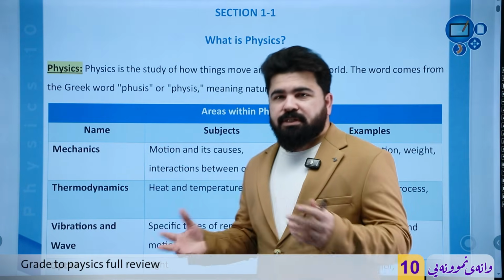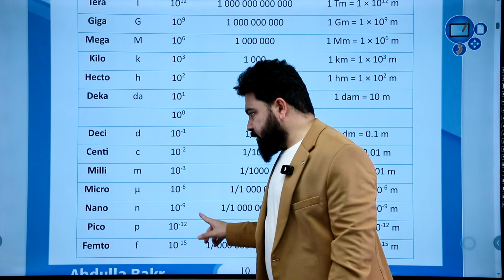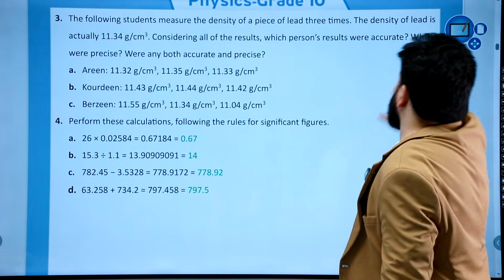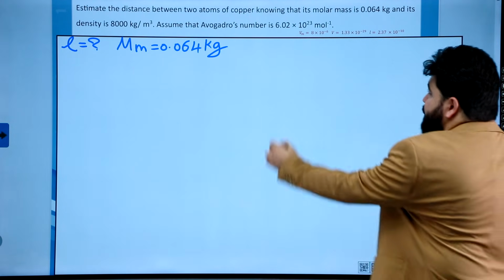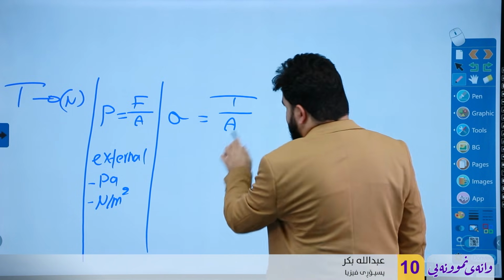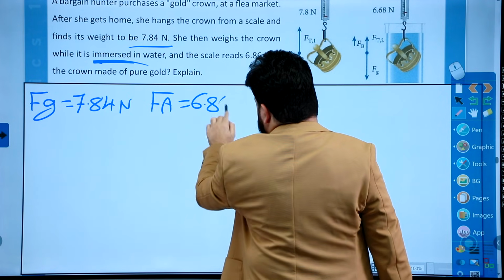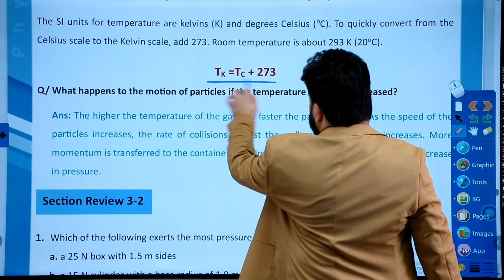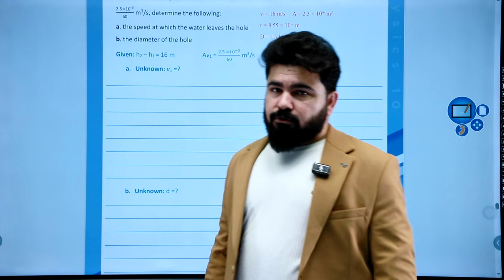physics 10|Mr.Abdullah|Grade to physics full review |Lesson#1